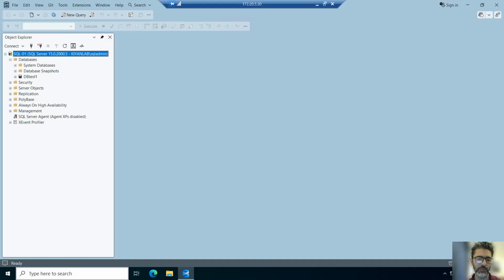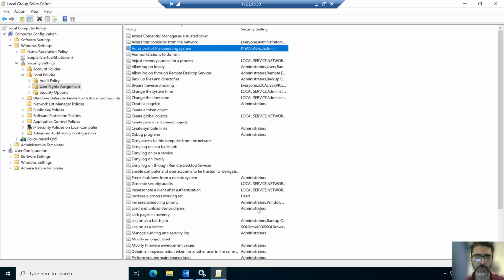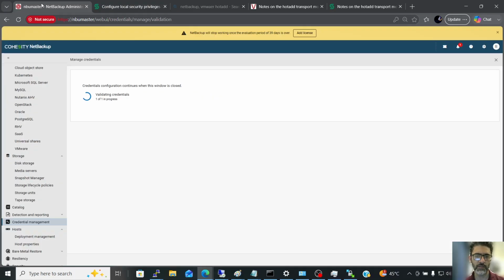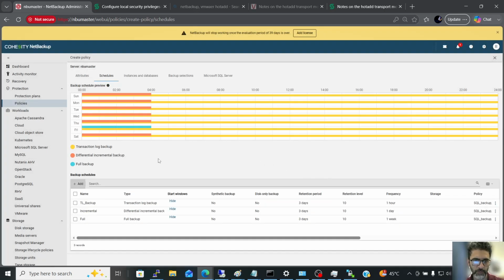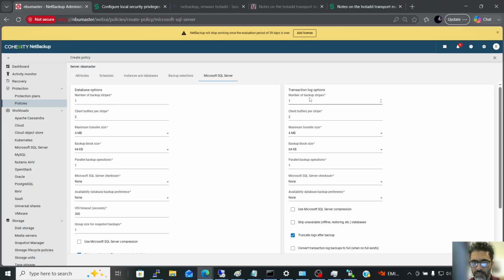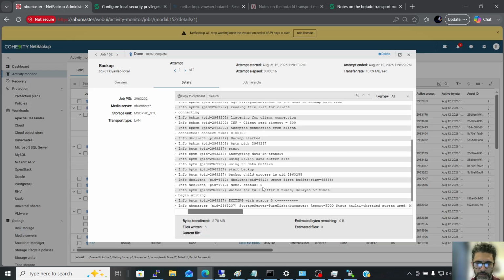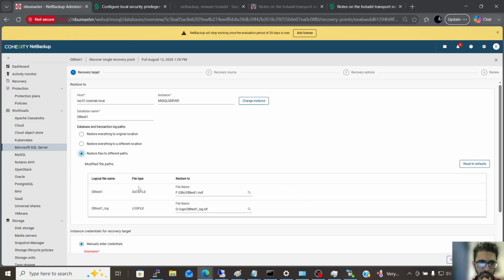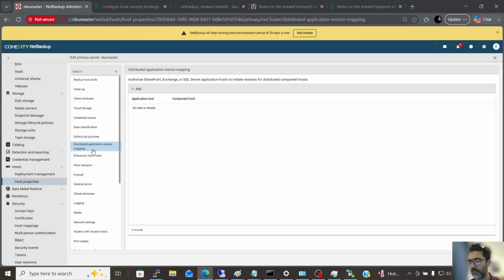Netbackup-Microsoft SQL Protection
In this video we will cover, what is requirement for SQL Database requirement and then we demonstrate a simple backup and restore of Database.